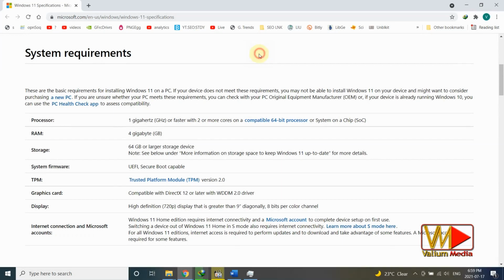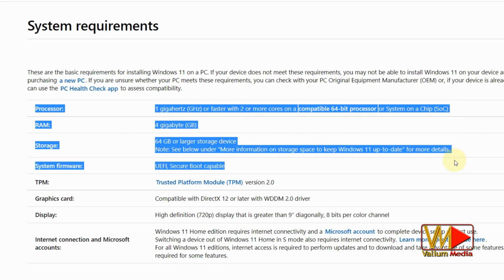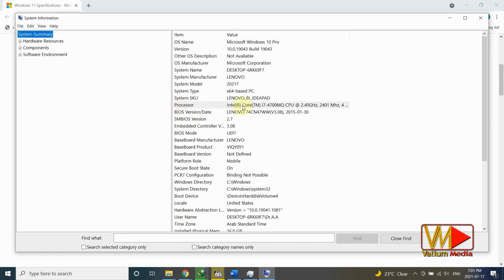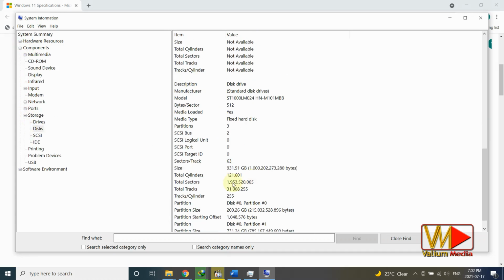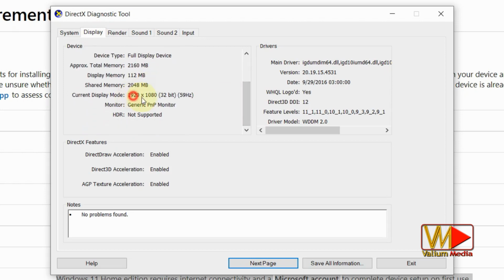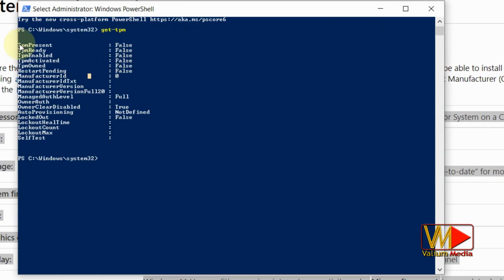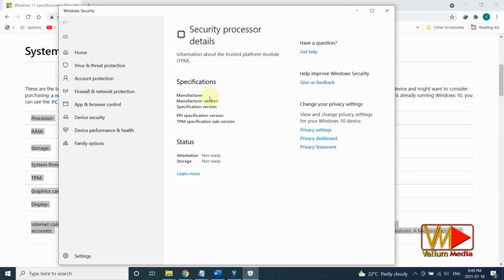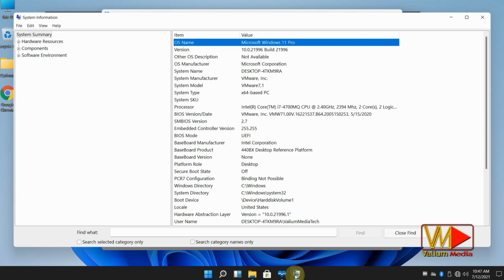How to Check Windows 11 Minimum Requirements in Your Computer Manually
On this video, I will show you How to manually check if your computer meets the minimum requirements for windows 11 operating system.

There are 8 minimum or basic requirements for windows 11, which are:
Processor: 1 gigahertz (GHz) or faster with 2 or more cores on a compatible 64-bit processor or System on a Chip
System firmware: UEFI, Secure Boot capable
RAM: 4 gigabytes
Storage: 64 GB or larger
Graphics card: Compatible with DirectX 12 or later with WDDM 2.0 driver
Display: High definition (720p) display that is greater than 9” diagonally, 8 bits per color channel
Internet connection and Microsoft accounts:

Type SYSINFO into search box then open System Information tool

If the BIOS mode is Legacy, that means your computer can’t run windows 11 with this mode unless you convert the disk scheme from MBR to GPT, then change Boot mode in BIOS settings from Legacy to UEFI if supported as on this video:

Type DXDIAG into search box and open DirectX diagnostic tool
Select Graphic or display panel to see its specifications

Right-click on start icon then select Windows PowerShell admin
In older windows, search for Windows PowerShell then open it as admin
Type GET-TPM and press Enter

If TpmPresent status is False, then, your computer doesn't have a TPM chip.
If the result is True, then the computer has a TPM chip, so you have to check whether its enabled or disabled from the TpmReady status.
If the result is true, then the TPM is enabled, but if the result is False, then the TPM is disabled and you have to enable it from BIOS settings.
Also you can search for TPM from search box then open Security Processor to check availability and status of Trusted Platform Module.
If you don’t have a TPM, you will see the empty specifications, but if you have a TPM, you will see the descriptions of the chip with its version.